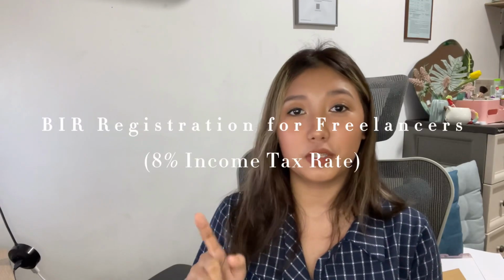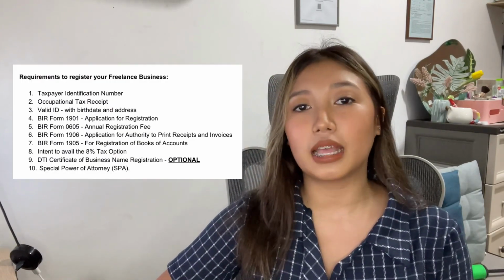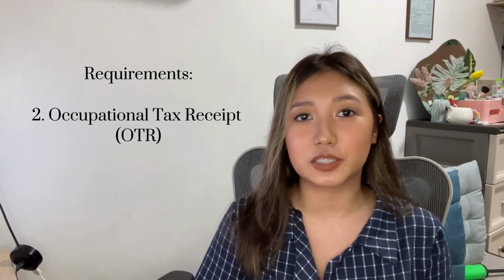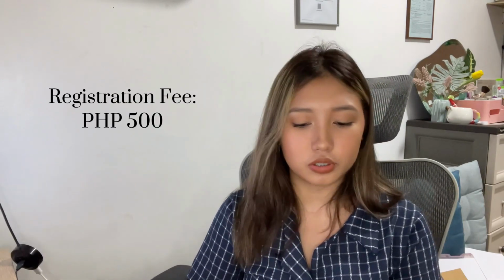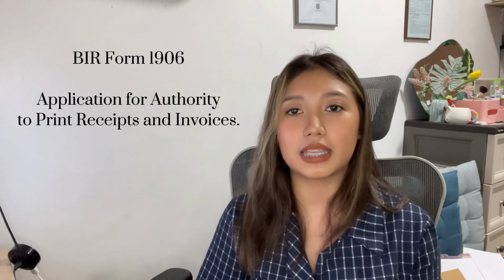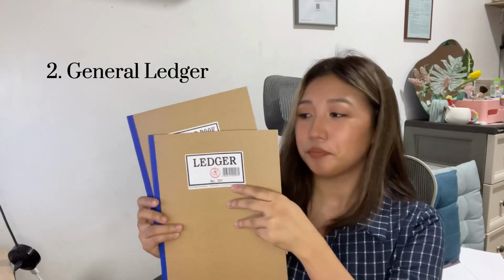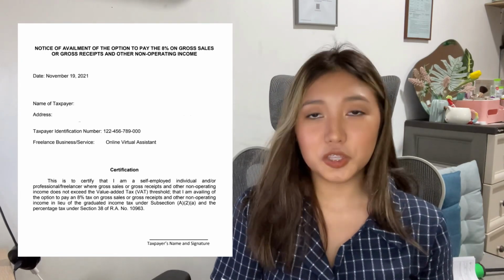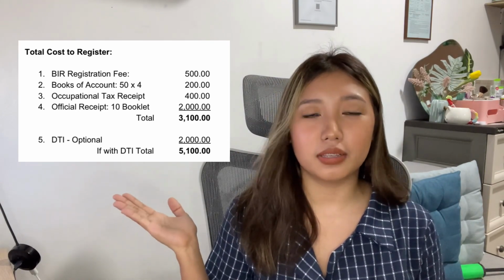How to Register as Self-Employed, Freelancers, and Individual Contractor in BIR | Cess Bornolla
This is the 𝐬𝐭𝐞𝐩-𝐛𝐲-𝐬𝐭𝐞𝐩 𝐠𝐮𝐢𝐝𝐞 you need on registering yourself as a 𝐒𝐞𝐥𝐟-𝐄𝐦𝐩𝐥𝐨𝐲𝐞𝐝, 𝐅𝐫𝐞𝐞𝐥𝐚𝐧𝐜𝐞𝐫, 𝐚𝐧𝐝 𝐈𝐧𝐝𝐢𝐯𝐢𝐝𝐮𝐚𝐥 𝐂𝐨𝐧𝐭𝐫𝐚𝐜𝐭𝐨𝐫 𝐢𝐧 𝐁𝐈𝐑.⁣
𝐅𝐫𝐞𝐞𝐥𝐚𝐧𝐜𝐞𝐫𝐬 𝐁𝐈𝐑 𝐓𝐚𝐱 𝐂𝐨𝐦𝐩𝐥𝐢𝐚𝐧𝐜𝐞 𝐒𝐮𝐩𝐩𝐨𝐫𝐭 𝐆𝐫𝐨𝐮𝐩⁣
𝐆𝐮𝐢𝐝𝐞𝐬/𝐅𝐢𝐥𝐞𝐬:⁣ ⬇️
Congratulations on taking an action to register yourself!⁣ 🎉
This is our social responsibility and contribution to the country as a Philippine CItizen. ⁣✨
Thank you for all the support! 🤍✨⁣⁣
Let's keep winning in life! 🥂⁣⁣
Suggest future content below!⁣⁣
Love,⁣
Cess 🧡